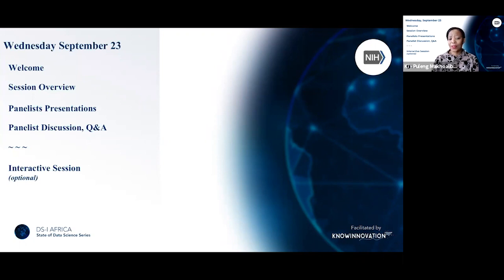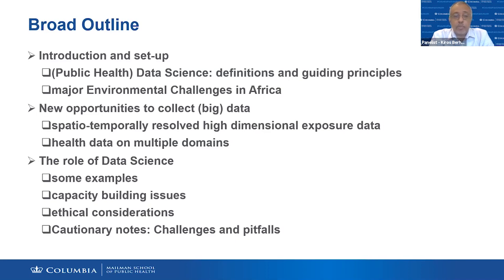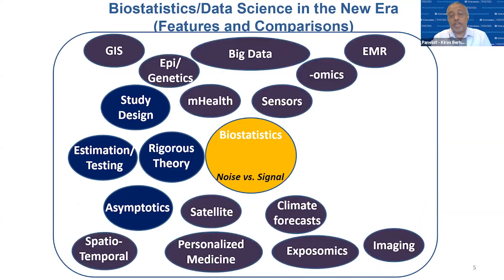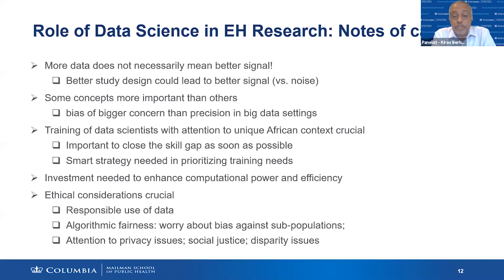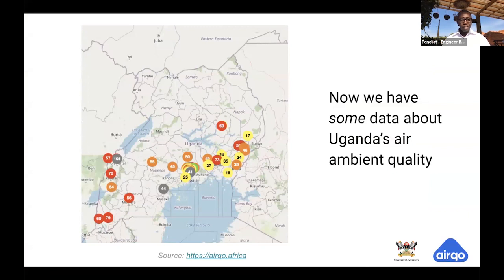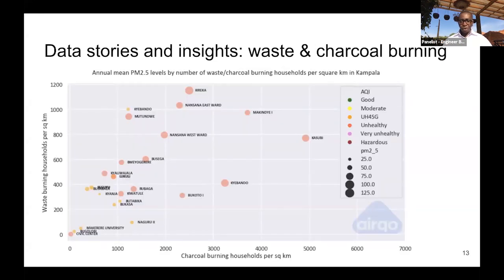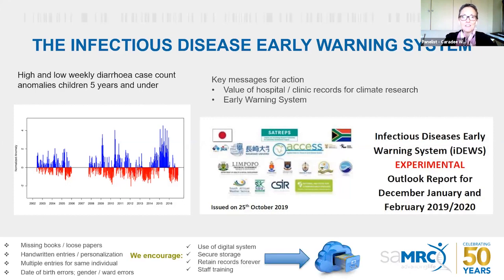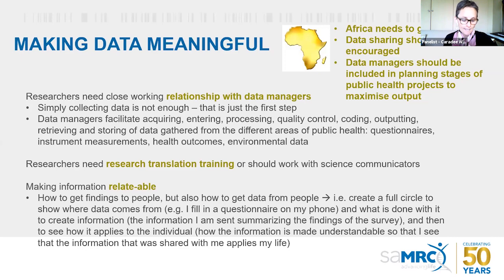Leveraging Data Science Approaches to Address Environmental Health Challenges in Africa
Environmental Health challenges in Africa are complex, involving a broad range of exposures, including ambient and indoor air pollution, electronic waste, heavy metals, pesticides, vector-borne pathogens, and climate change, and a large proportion of the disease burden in Africa is linked to environmental factors. As part of the DS-I Africa State of Data Science series, this session explored unique aspects and analytic challenges of the various types of environmental health data and will highlight recent data science approaches to characterizing hazardous exposures on the African continent, connecting environmental exposures to health outcomes, and reducing the risk of disease connected to the environment.

Moderator:
Gwen Collman, Acting Deputy Director, Associate Director for Extramural Research, National Institute of Environmental Health Sciences

Panelists:

Kiros Berhane, Professor and Chair, Department of Biostatistics, Mailman School of Public Health, Columbia University
Caradee Wright, Senior Specialist Scientist, Environment and Health Research Unit, South African Medical Research Council
Engineer Bainomugisha, Associate Professor and Chair, Department of Computer Science, School of Computing & IT, Makerere University